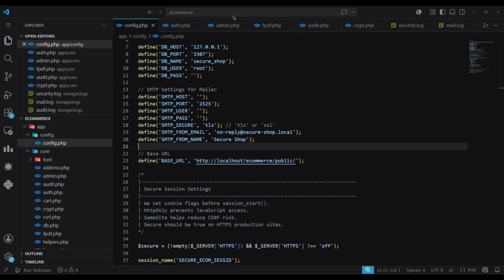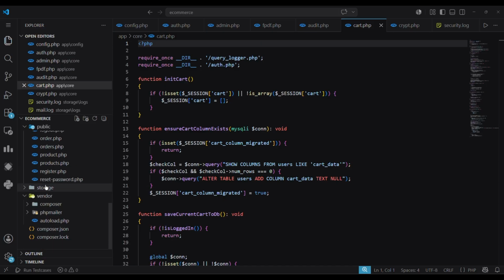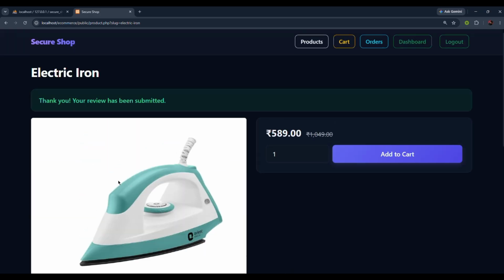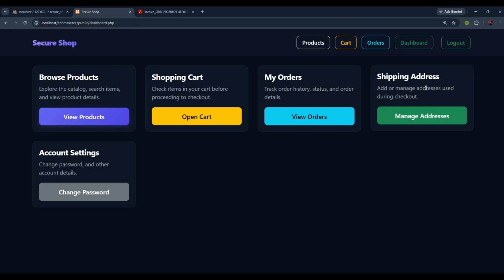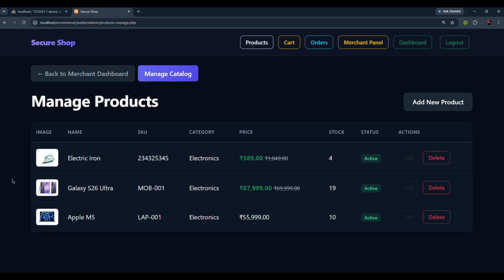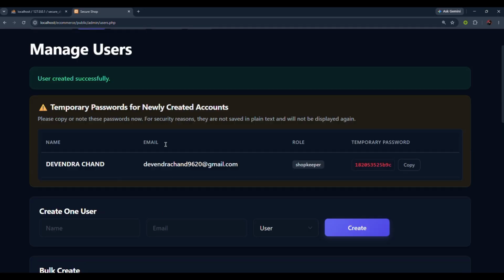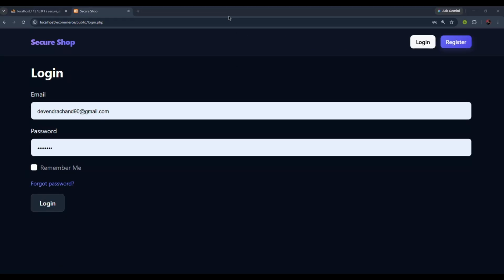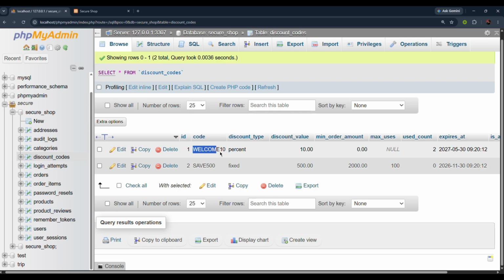Secure E-Commerce Learning Platform | Core PHP + MySQLi | Authentication, RBAC, Audit Logs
Secure E-Commerce Learning Platform

This project demonstrates the development of a production-oriented e-commerce website using Core PHP, MySQLi, Bootstrap 5.3, and custom CSS, with a strong emphasis on secure software development practices.

Key Features Implemented:

🔐 Security Features
• Prepared statements for database operations
• CSRF protection with token validation
• Secure session management
• Password hashing using bcrypt
• Rate limiting on authentication endpoints
• Progressive account lockout mechanism
• Audit logging and activity tracking
• Query logging with sanitized parameters
• Role-based access control (RBAC)
• Secure password reset workflow
• Protection against common OWASP vulnerabilities

👤 Authentication & Authorization
• User Registration & Login
• Admin, User, and Shopkeeper roles
• Forced password reset for temporary accounts
• Concurrent session handling
• Login activity monitoring
• Security notifications

🛒 E-Commerce Features
• Product Catalog
• Shopping Cart
• Order Placement
• Order History
• Inventory Tracking
• Tax Calculation
• Shipping Address Management
• Order Status Workflow
• CSV Report Exports

🛠 Admin Features
• User Management
• Bulk User Creation
• Order Management
• Audit Log Viewer
• Security Log Viewer
• CSV Export System

📂 Technical Stack
• Core PHP
• MySQLi
• Bootstrap 5.3
• HTML5 / CSS3 / JavaScript
• XAMPP / MySQL

Project Goal:
The objective of this project was to learn and implement secure backend development practices while building a realistic e-commerce application from scratch without using frameworks.